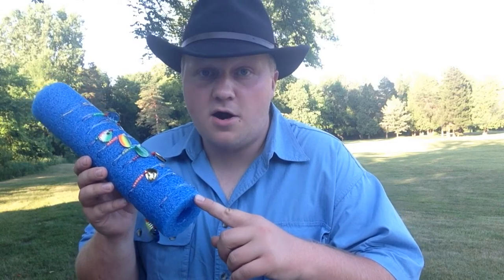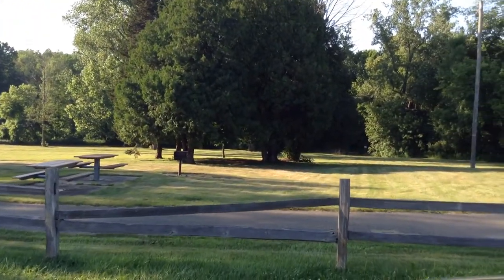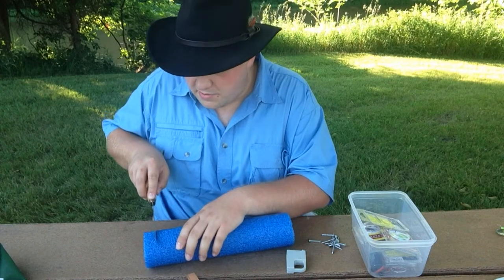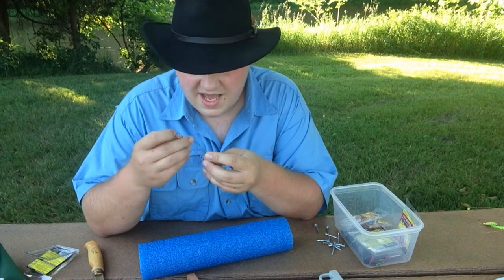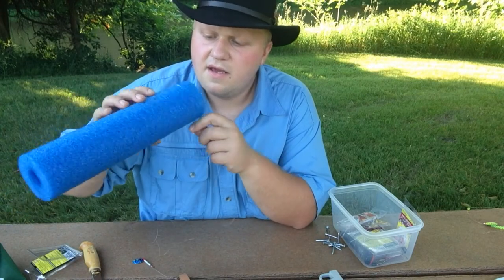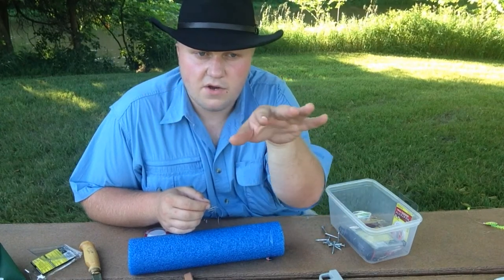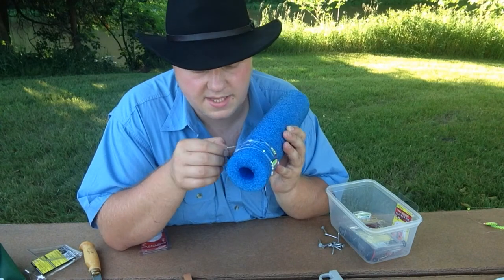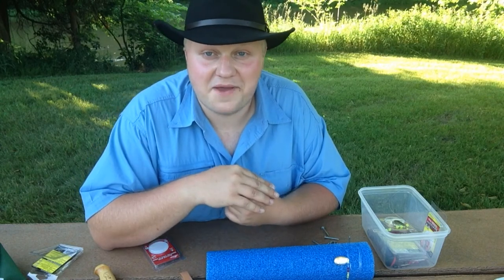How-to Make a Walleye Crawler Harness and Rig Keeper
For under $5, you can make your own keeper for all sorts of fishing rigs. Snelled hooks, rigs, and walleye crawler harnesses! It is a very affordable option to save a few dollars AND have fun doing so. Like many anglers, I enjoy creating my own tackle solutions while trying to save a few bucks.